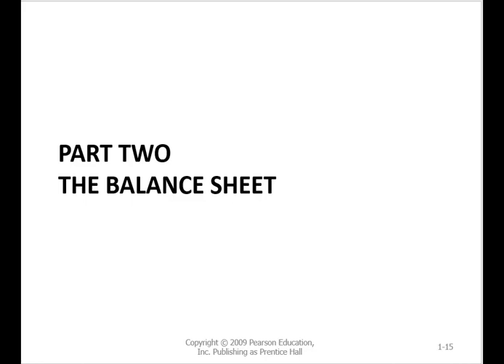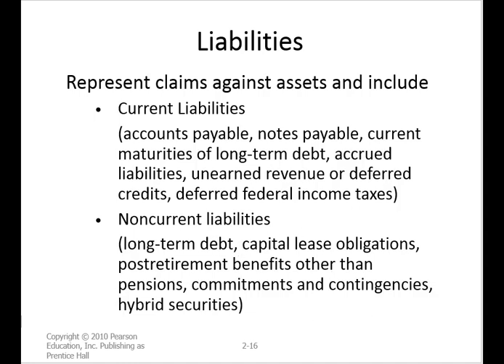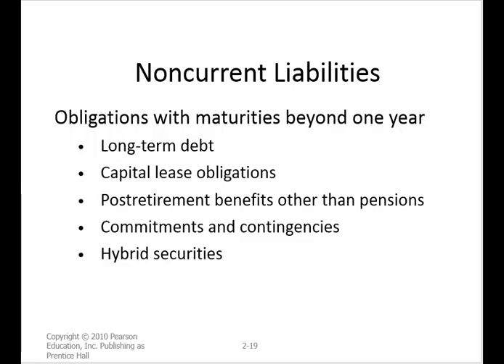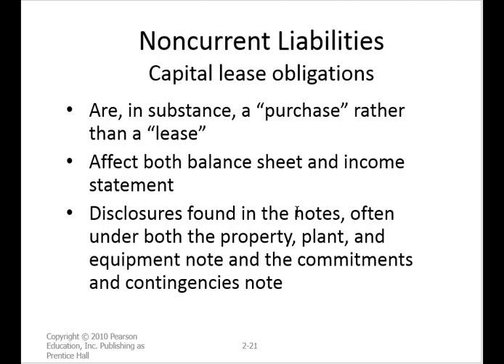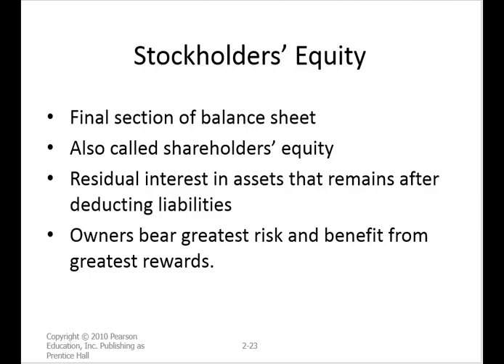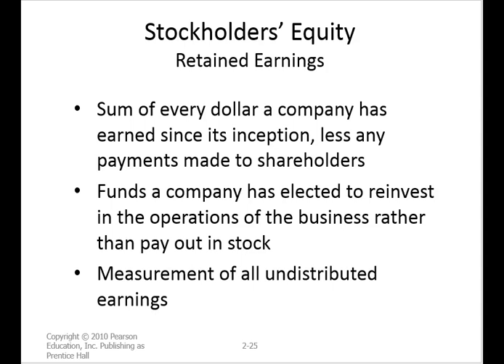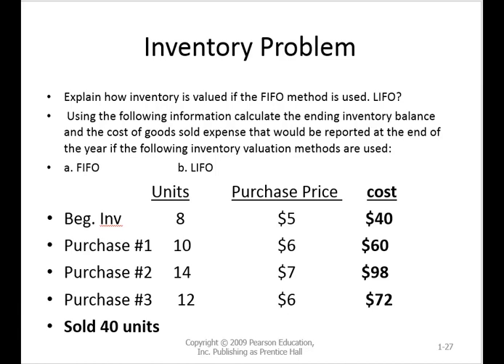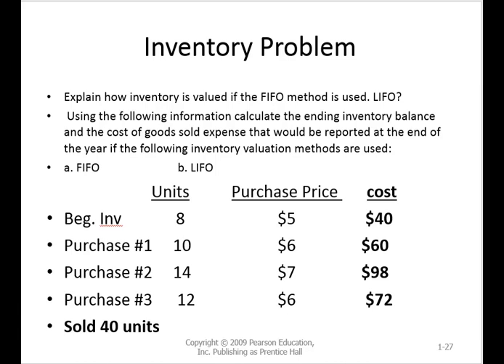The Balance Sheet Pt2 C02